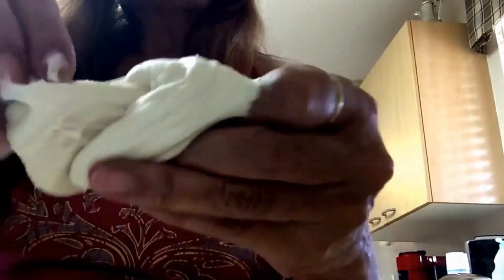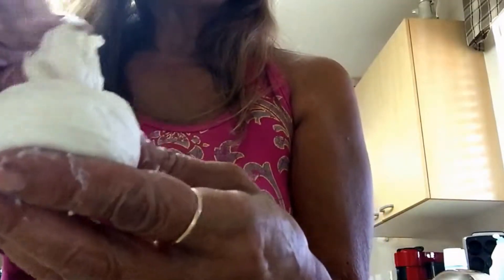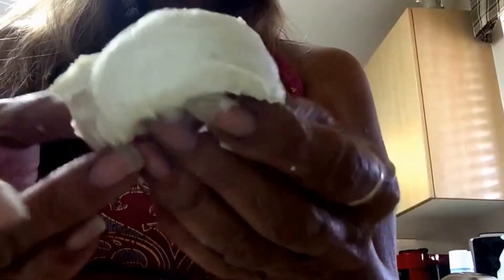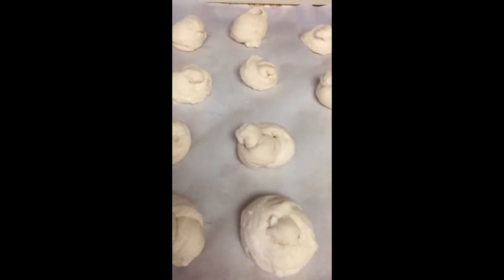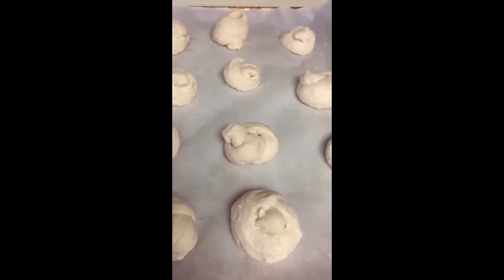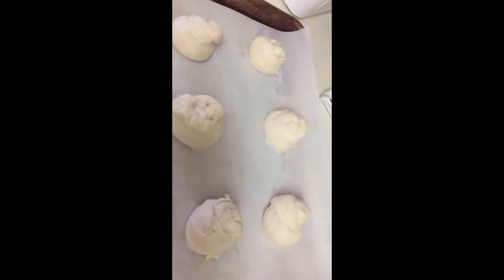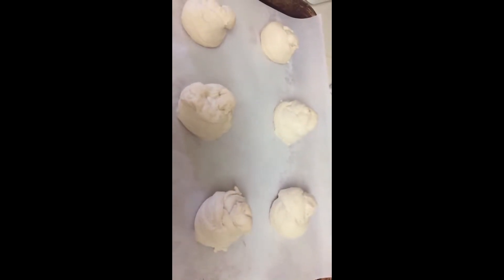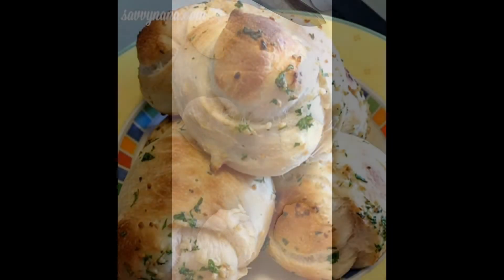Making Garlic Knots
I created this video to show you how to knot bread dough to make garlic knots